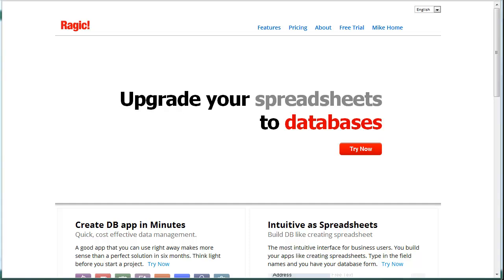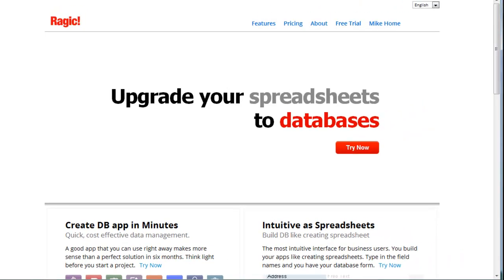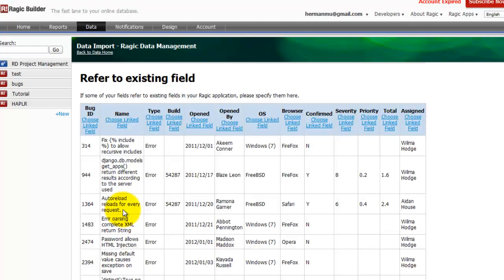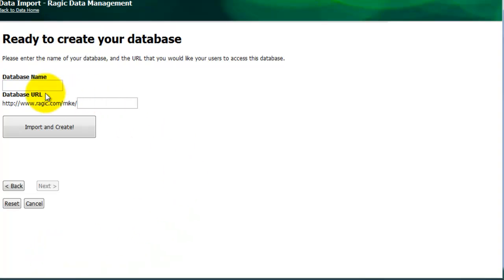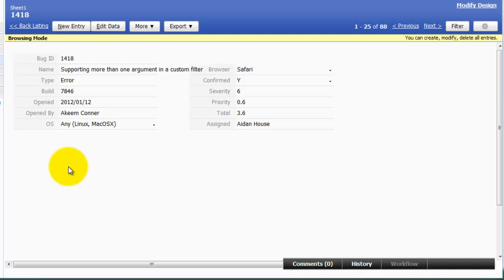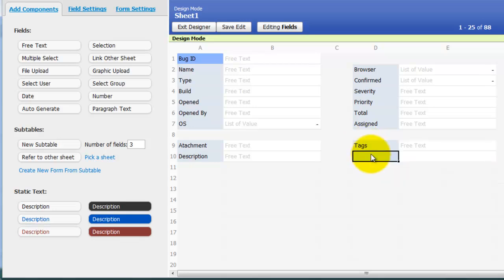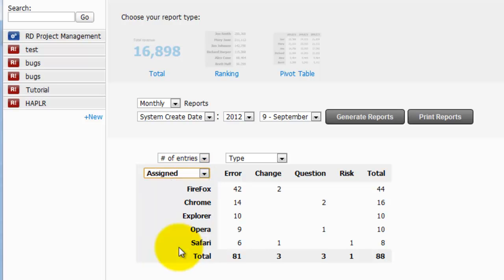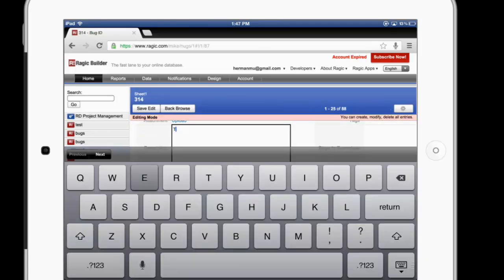Ragic Demo: Building a Bugtracker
Here I will be showing you how to develop an application in Ragic - which is a Web Database Application Builder, used to create SaaS-based web applications.

In this demo I will be building a basic bugtracker.